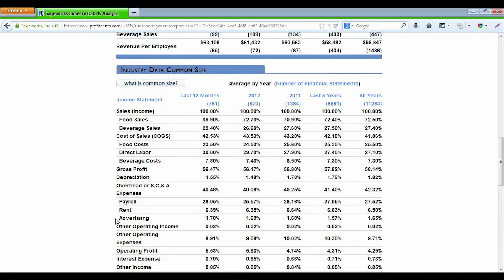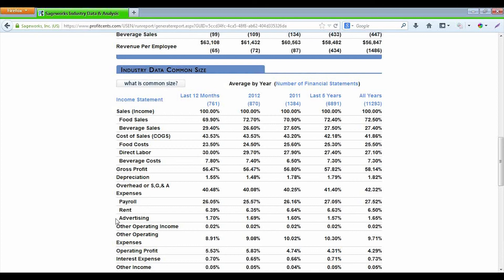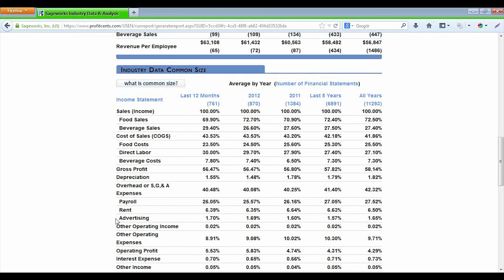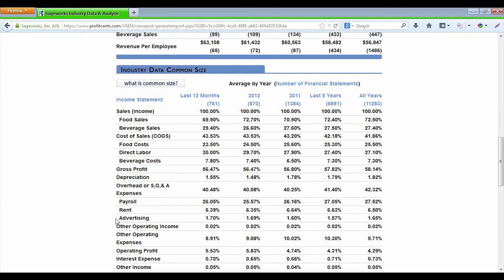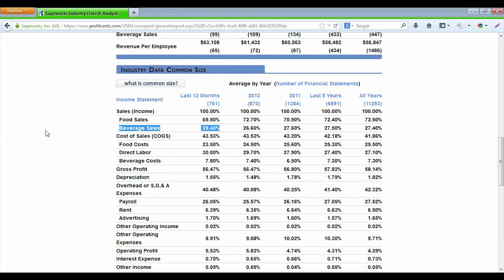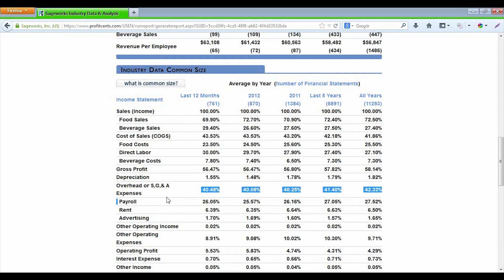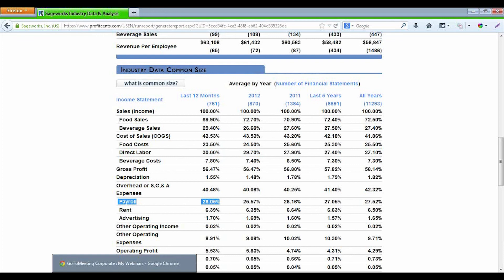What is a common size statement and how can you use it?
In this short clip from one of our recent webinars, learn what a common size statement is and how you can use it.